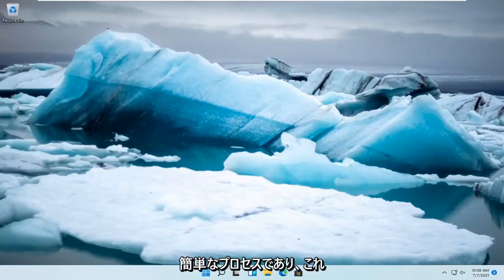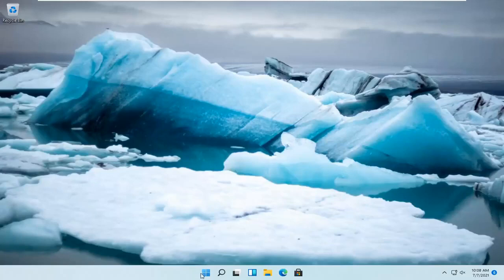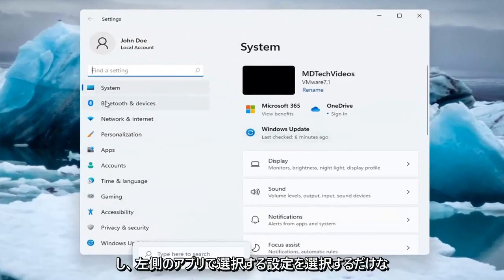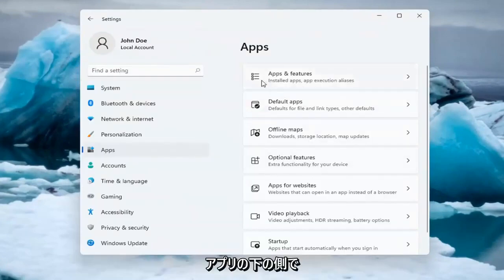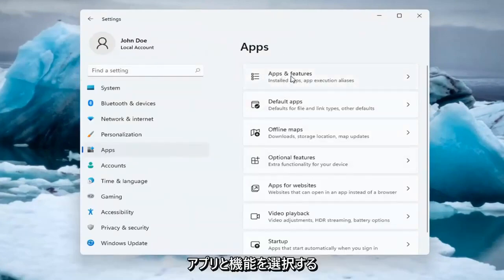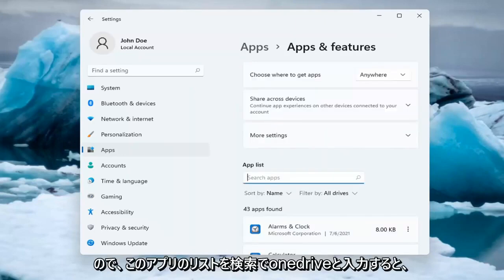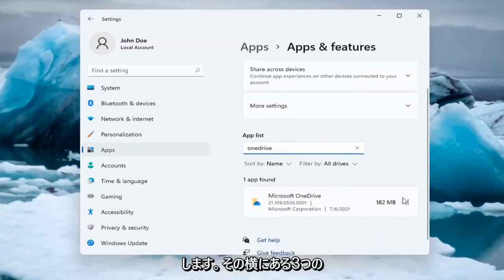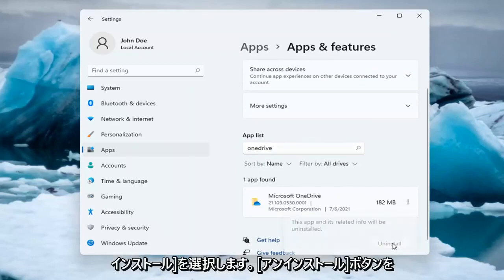Windows 11-Microsoft OneDrive を削除します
OneDriveを使用したくない場合、最も簡単な解決策はリンクを解除することです。 PCからOneDriveのリンクを解除、非表示、およびアンインストールする方法については、「OneDriveをオフにする、無効にする、またはアンインストールする」の手順に従ってください。

OneDriveはWindows11にインストールされており、Microsoftアカウントでサインオンするとデフォルトで有効になります。ただし、OneDriveを使用せず、バックグラウンドで実行したくない場合は、Windows 11のあらゆる場所で、OneDriveを無効にしたり、削除したりするためのいくつかの方法があります。

このチュートリアルで対処する問題：
OneDriveウィンドウ11を削除します
PCからOneDriveを削除します
ファイルエクスプローラーからOneDriveフォルダーを削除します。
PCからOneDriveフォルダーを削除します
コンピューターからOneDriveファイルを削除する
コンピューターからOneDriveを削除します
PCからOneDriveアカウントを削除します
ファイルエクスプローラーからOneDriveアカウントを削除します
コンピューターからOneDriveアカウントを削除します
OneDriveアクセスを削除する
ファイルエクスプローラーからOneDriveビジネスを削除します
OneDriveビジネスアカウントウィンドウを削除する11
OneDriveを完全に削除します
OneDriveデスクトップを削除する
OneDriveデスクトップウィンドウを削除する11
Windows11からOneDriveを削除します
PCからOneDriveを削除する方法
デスクトップからOneDriveを削除する方法
タスクバーウィンドウからOneDriveアイコンを削除する11
OneDriveでデスクトップを削除する
MicrosoftOneDriveはWindows11を削除します